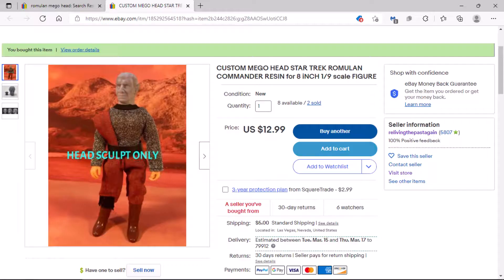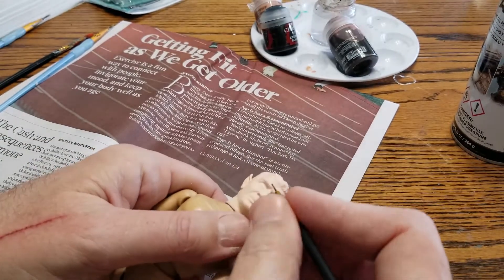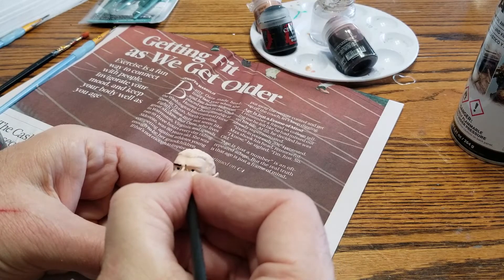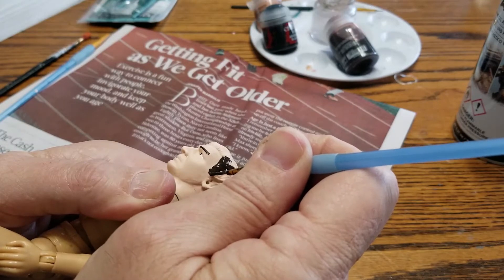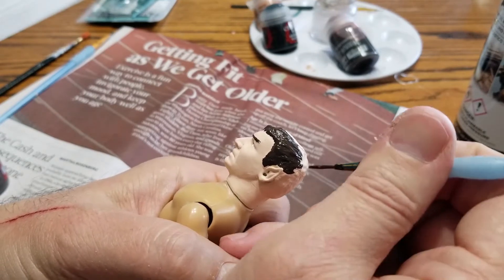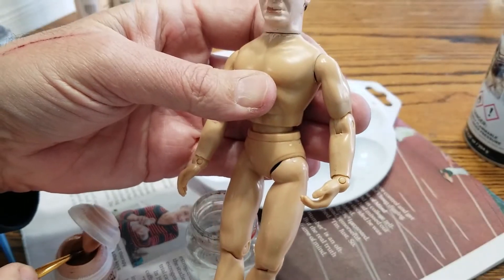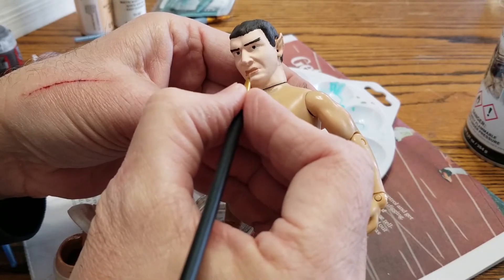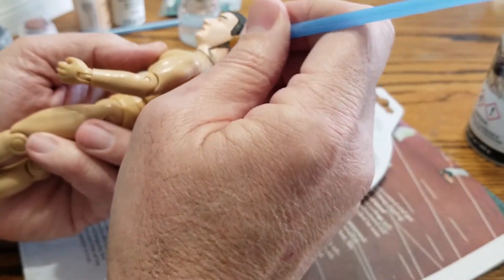Creating a Custom Mego Star Trek Romulan Commander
Mego has given us some great Star Trek Romulan Commander figures, but I wanted something that looked more like Mark Lenard's portrayal from the Balance of Terror episode.